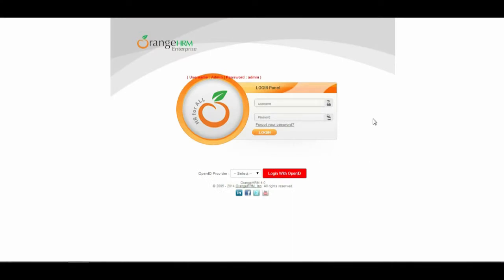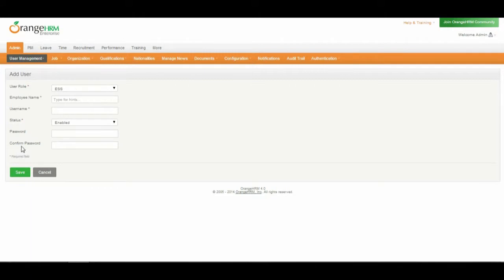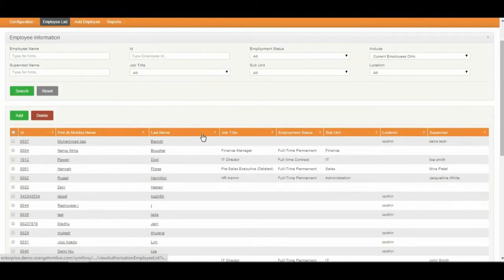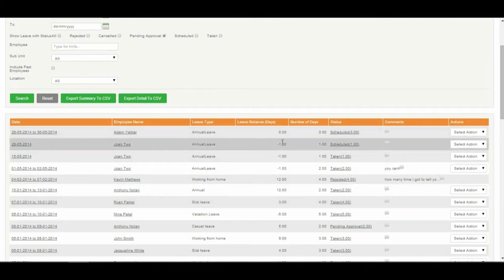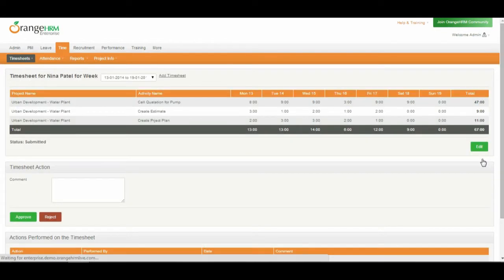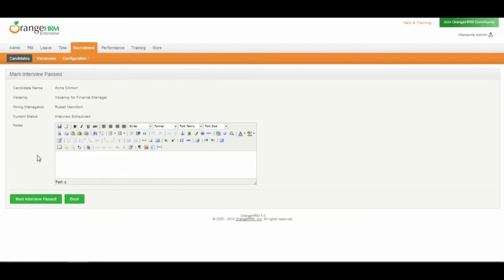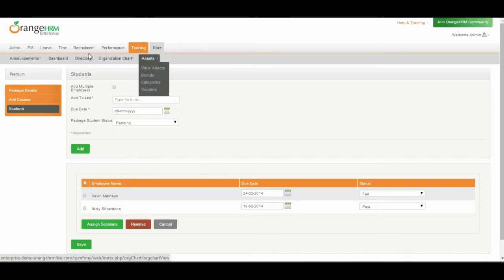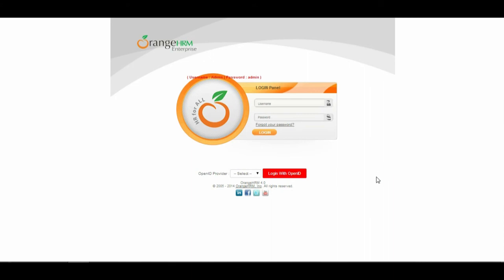Orange HRM - Human and Computer Interaction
Human and Computer Interaction Assignment
04PDM
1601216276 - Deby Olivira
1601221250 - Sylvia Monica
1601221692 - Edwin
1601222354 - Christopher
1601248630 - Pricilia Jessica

BINUS University

Song - OCEAN (Studio Version) by John Butler